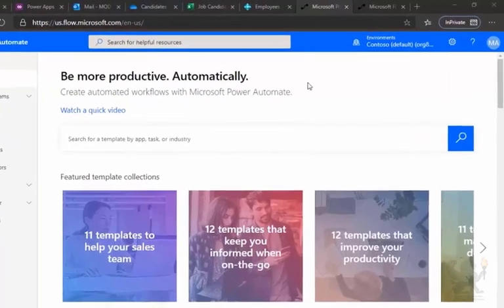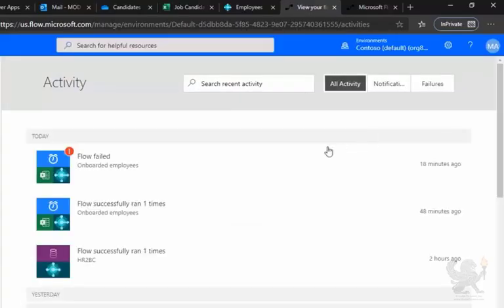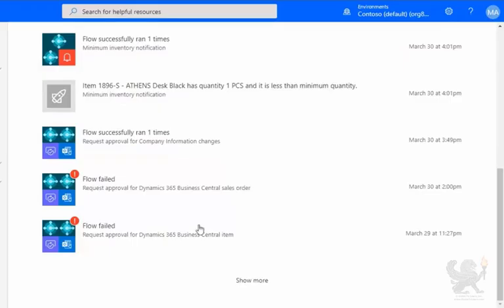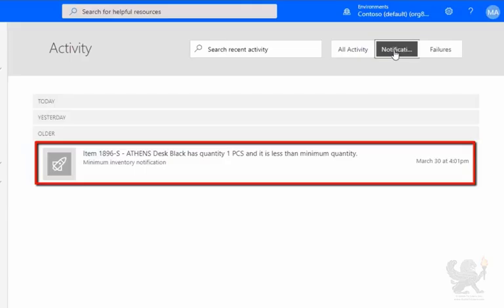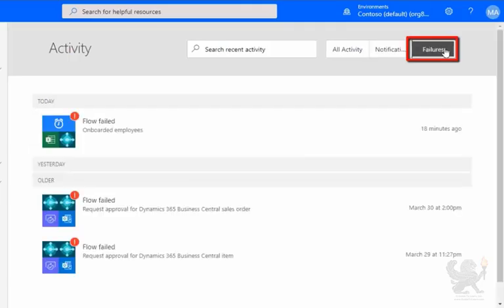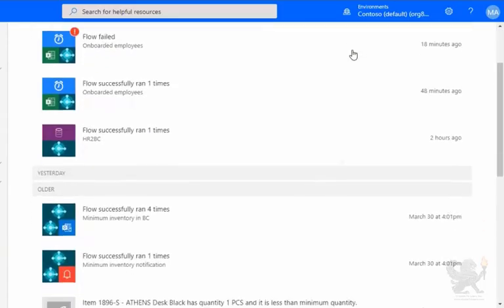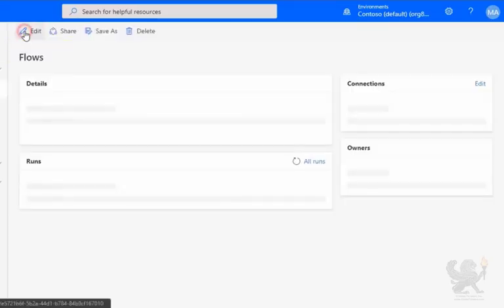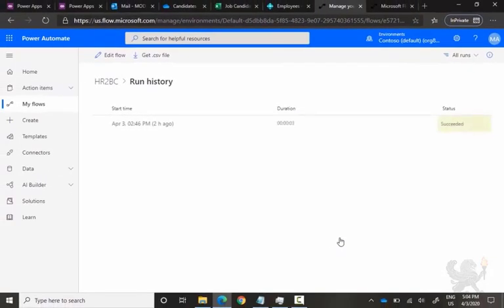Guide to Troubleshooting Power Automate Flows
Master the essential techniques for identifying and resolving issues in Microsoft Power Automate.

This module walks you through common flow failures, teaches you how to interpret error messages, and equips you with practical strategies to debug and optimize your automated workflows.

Perfect for anyone looking to build more reliable and efficient automations.